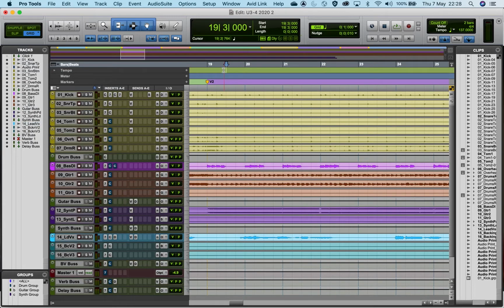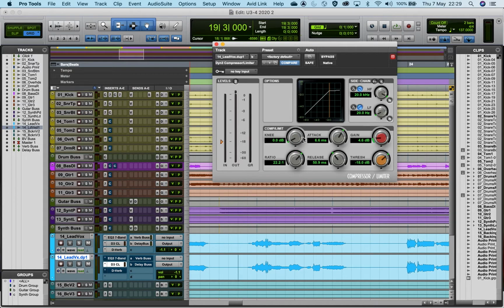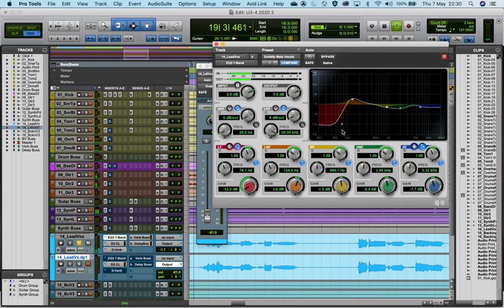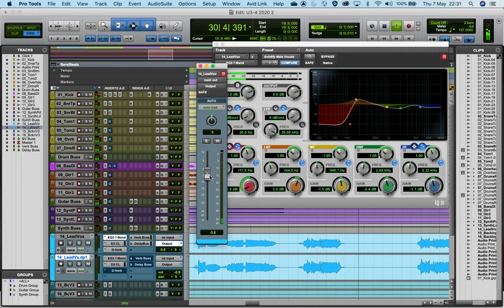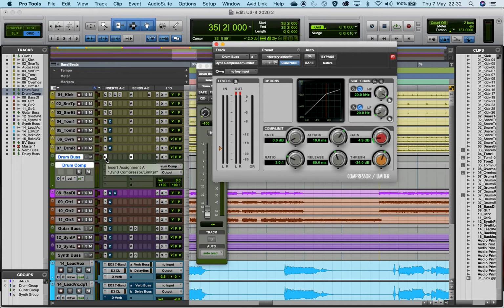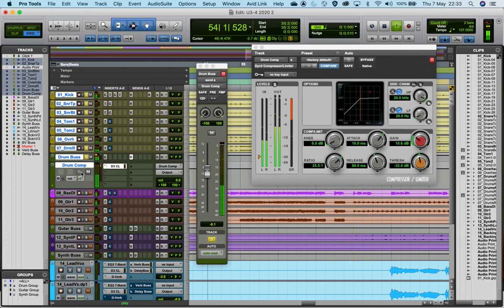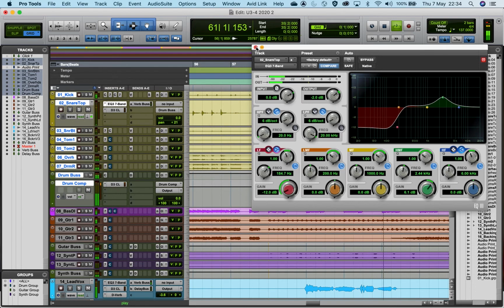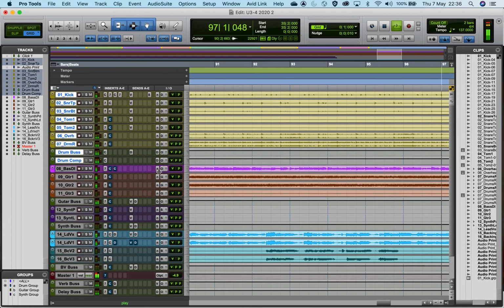Two way to apply Parallel Compression in Pro Tools